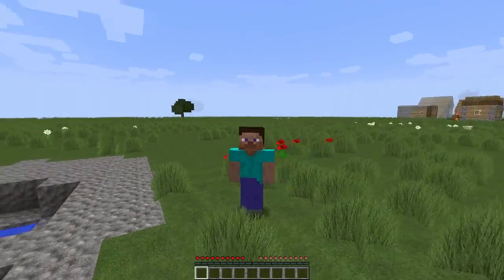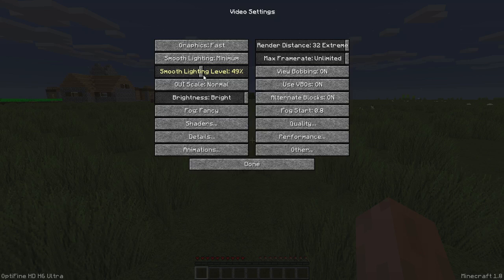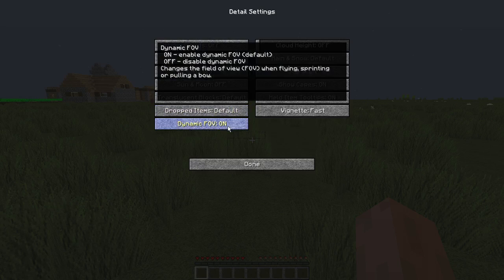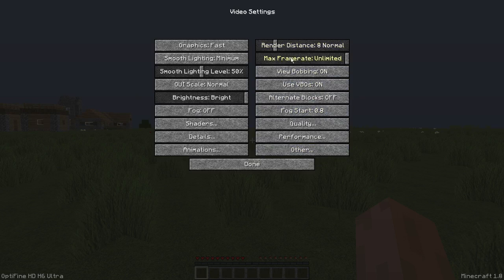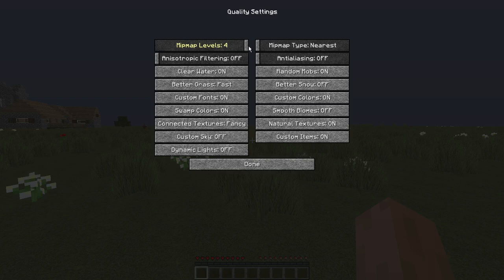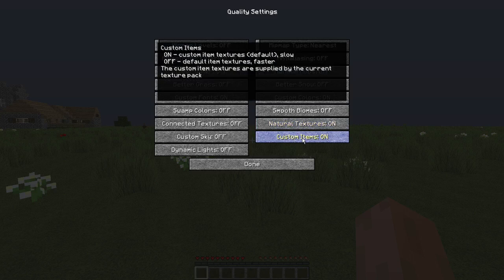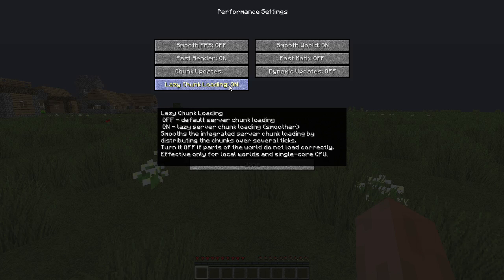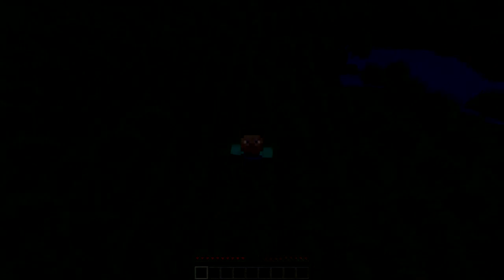500+ FPS! Best Optifine 1.8 Settings For Minecraft NO LAG! - Minecraft Tutorials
Today I will be showing you how to improve your FPS in Minecraft for slow computers with Optifine.

♥Optifine Link-
(Download the OptiFine 1.8.0 HD U H6)

Say- "TNT" In the comments if you read the description!